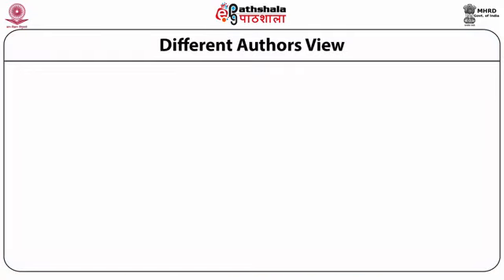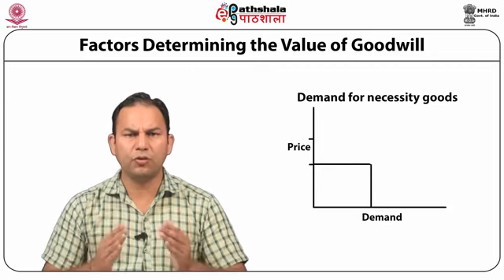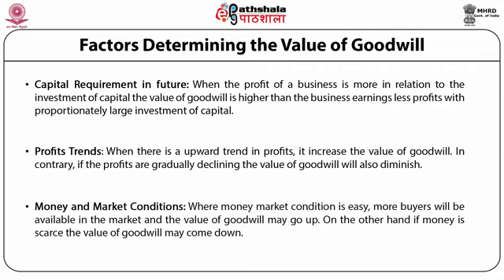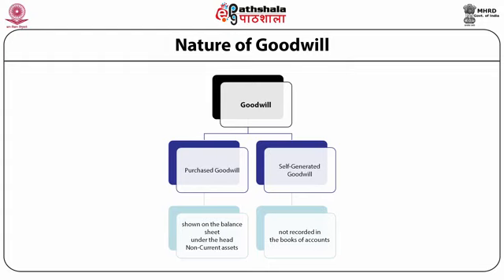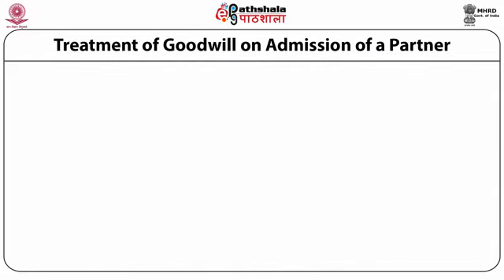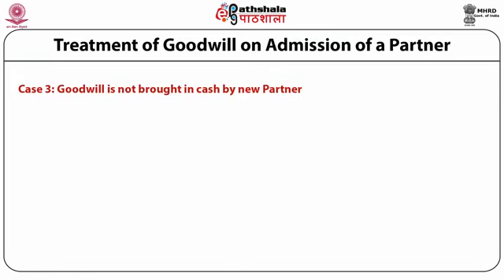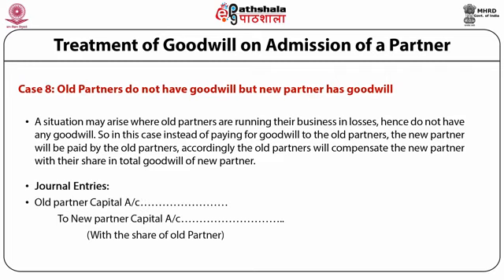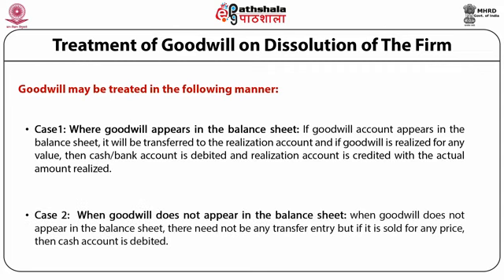M-35.Goodwill: Nature and Accounting Treatment